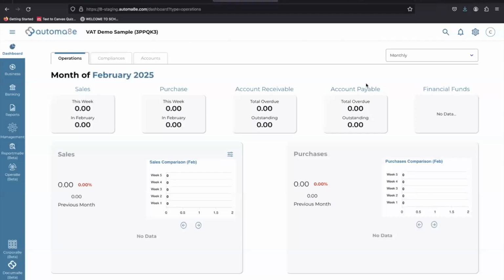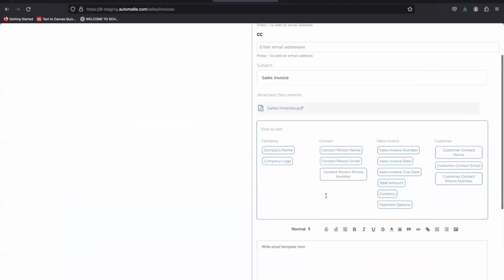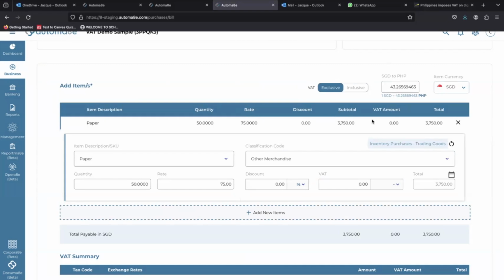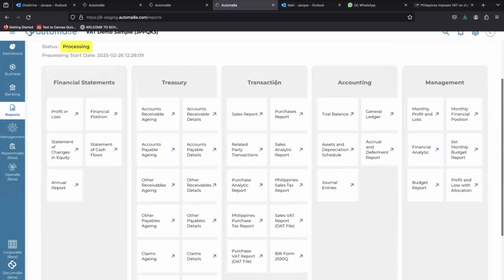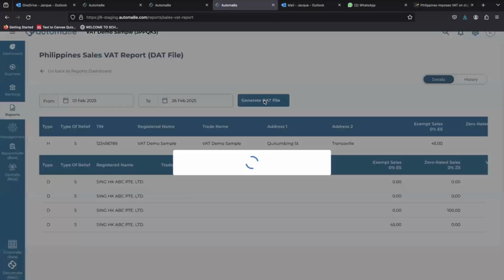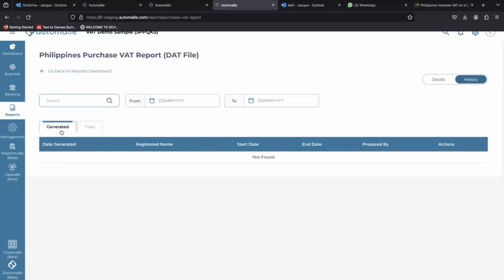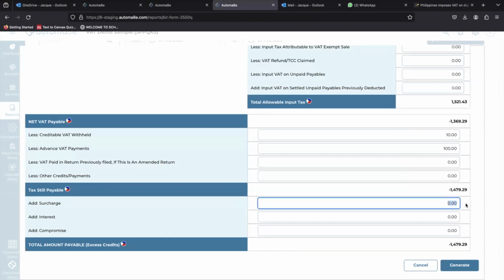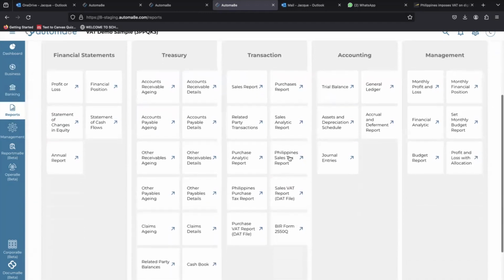VAT Walkthrough Sample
Automa8e walkthrough for Philippines Value Added Tax.